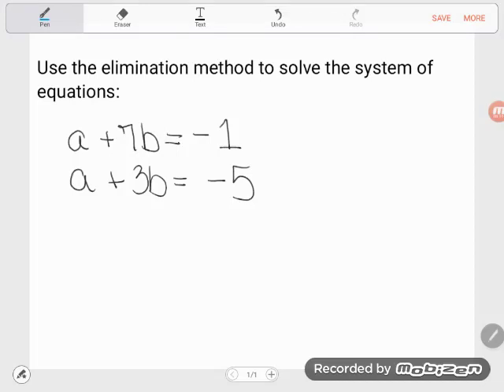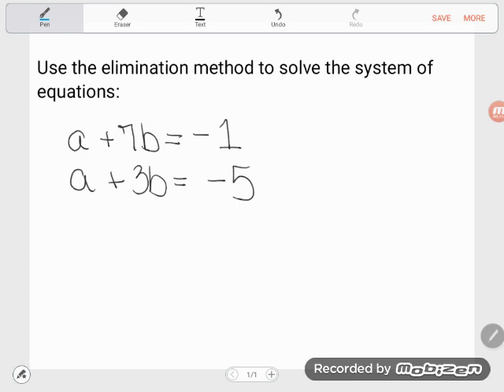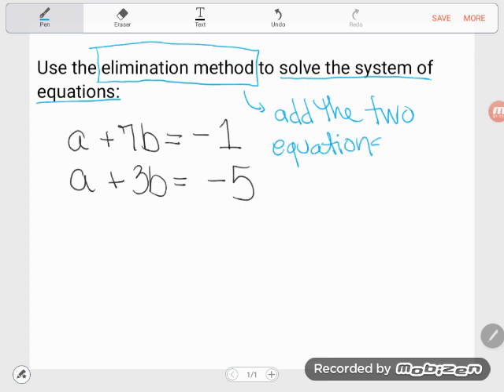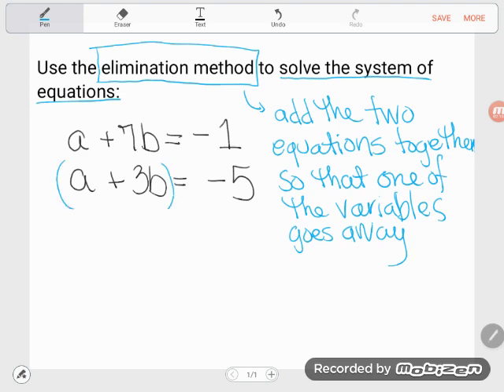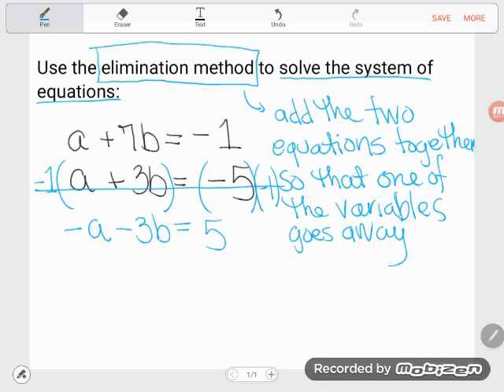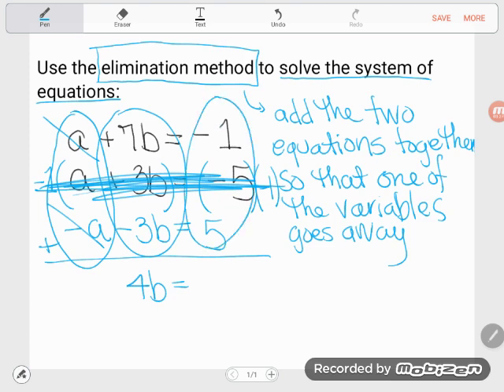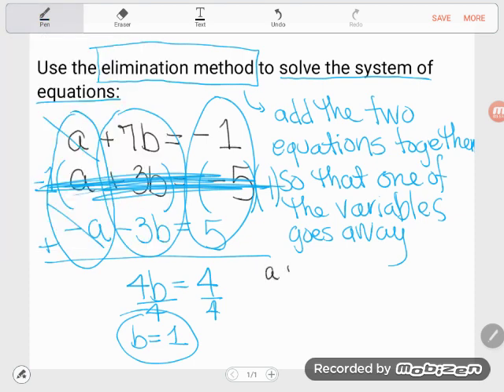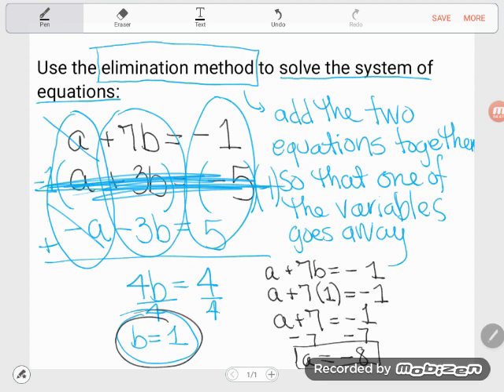Help? How Do You Solve Systems of Equations with Elimination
Math 092 student, Clarissa, had a question about solving systems of equations with elimination. Follow along as Kate demonstrates.